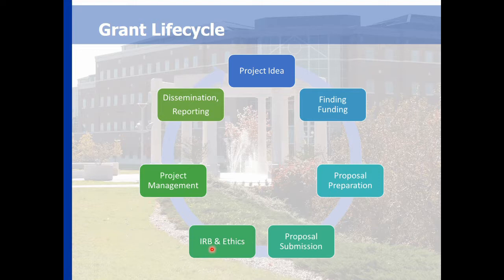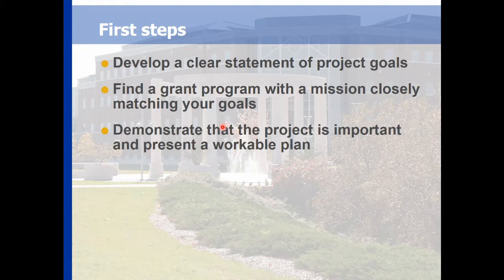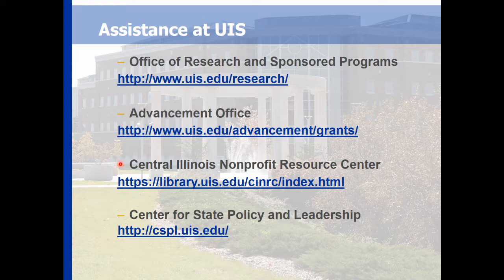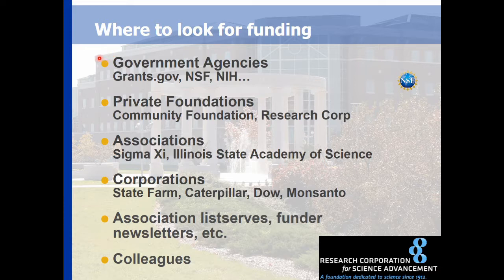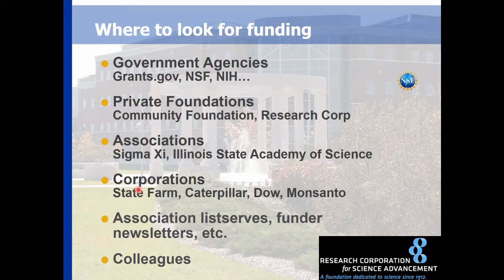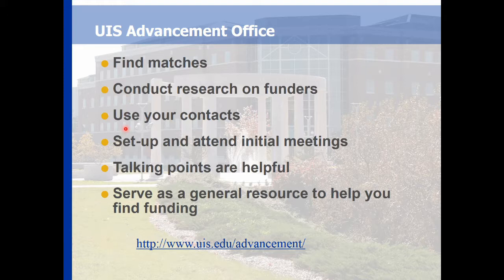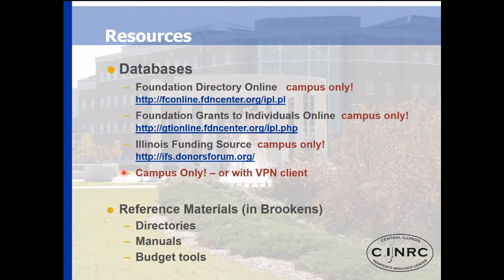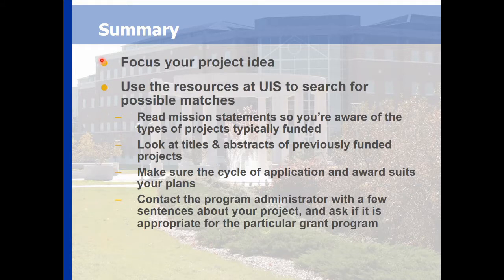Grant Writing lecture 1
UIS Office of Research lecture 1 on grant writing: finding funding